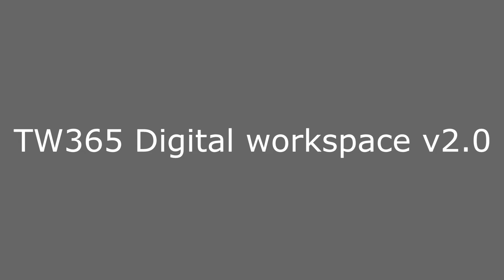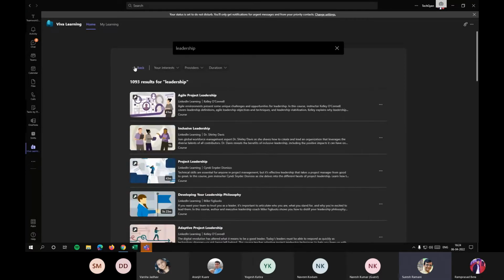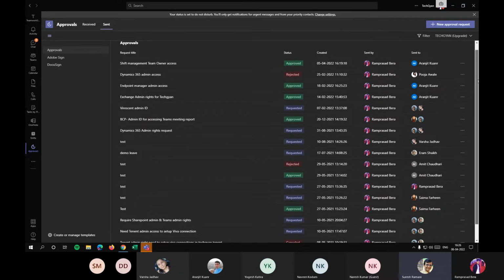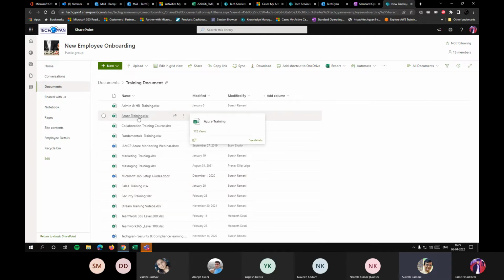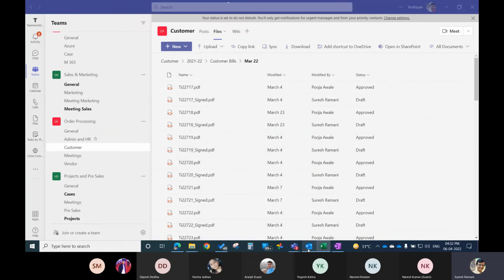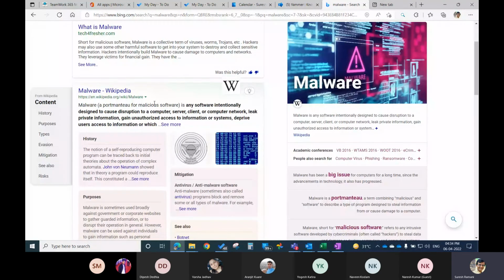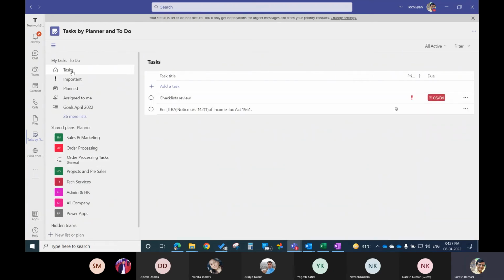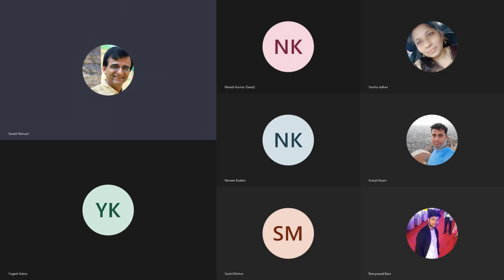Teamwork 365 Digital Workspace version 2.0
teamwork 365 Digital workspace is Productivity on Steroids. The Version 2 adds Wellness , Insights and eLearning to the existing feature set of the version 1